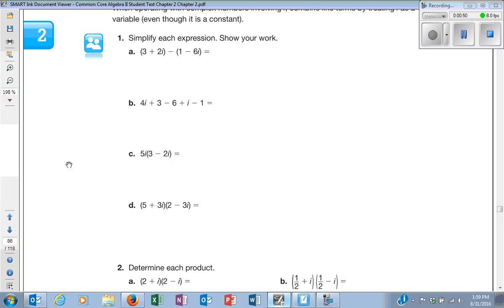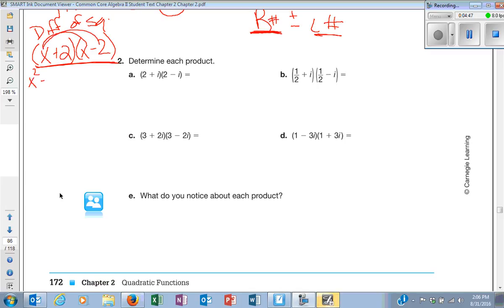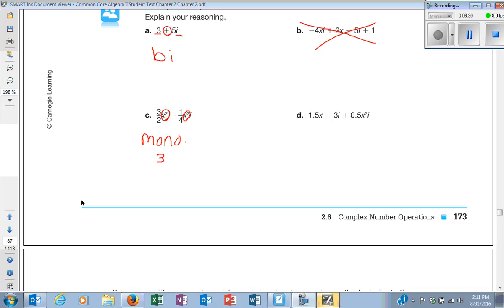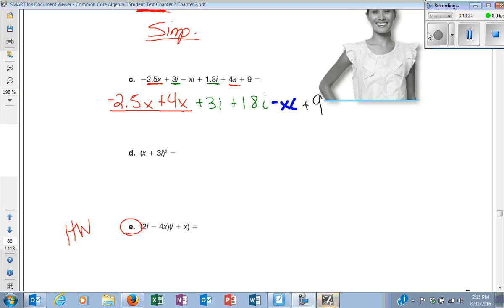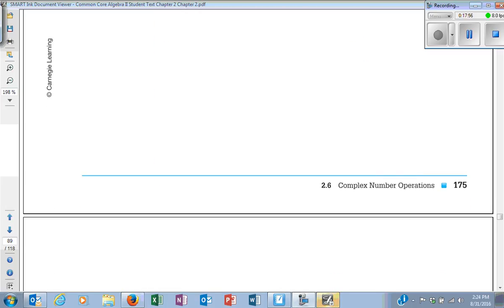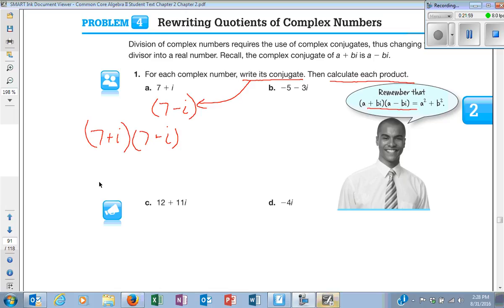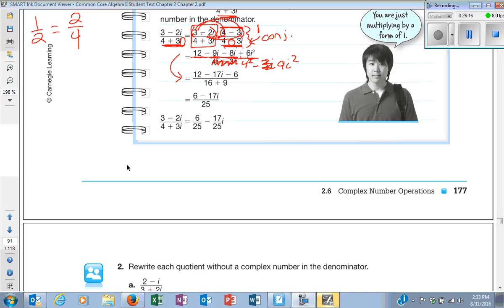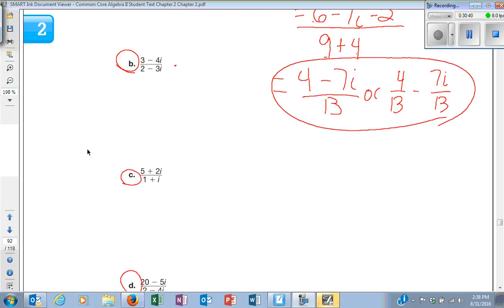Section 2.6 part 2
There is a mistake around min 15. x times 3i should be 3xi and there should be 2 of those. The answer should be x squared + 6xi - 9. Sorry about that!